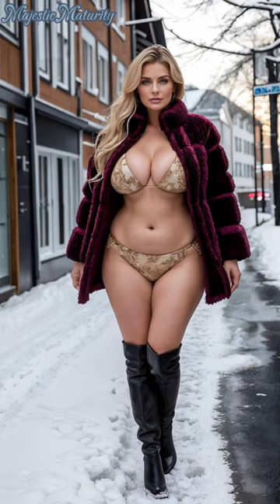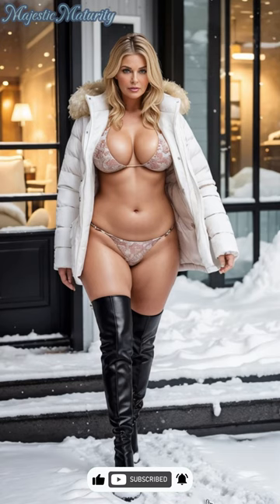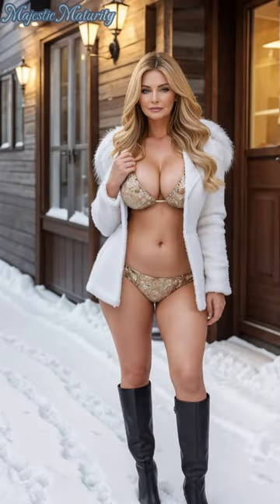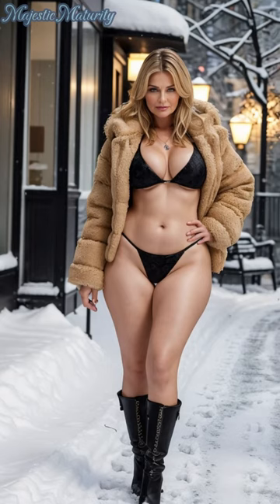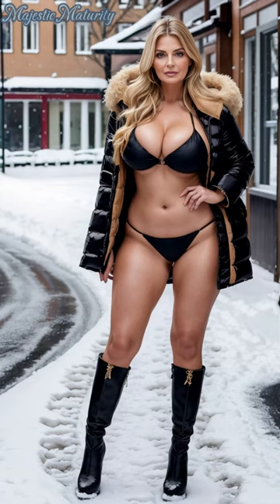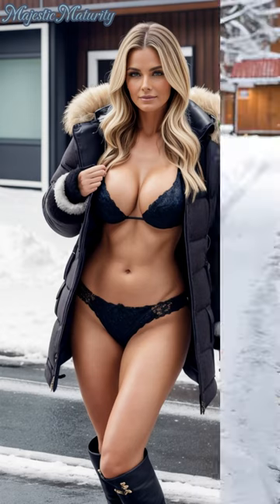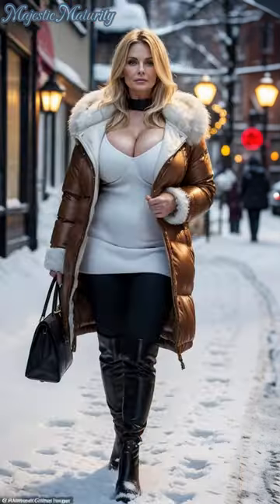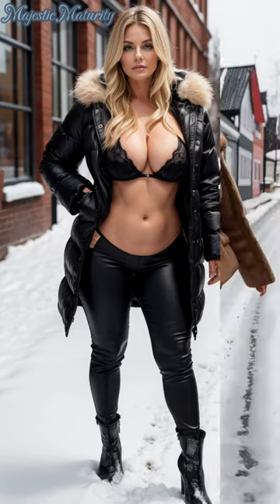Natural Older Women Over 50 💖 Oslo Winter Glam: Fur, Brocade, and Boots Trend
Embrace the bold winter fashion of Oslo with Majestic Maturity: a luxurious mix of fur jackets, brocade bikinis, and sleek boots. Dive into a trend that combines warmth with glamour, perfect for the mature woman ready to stand out this winter.